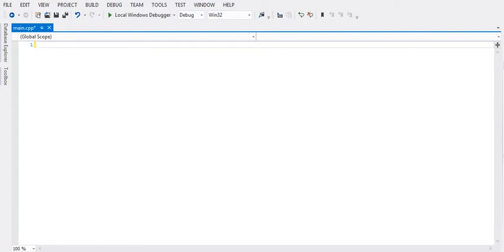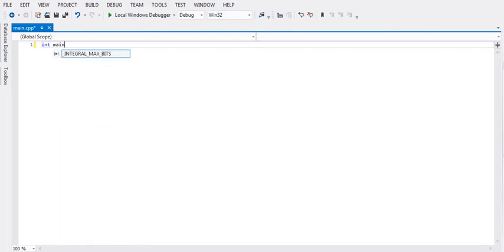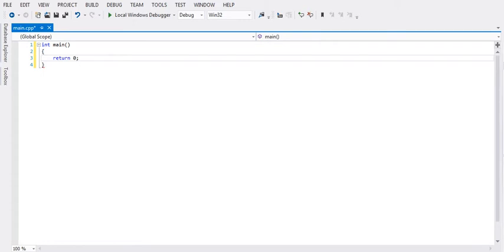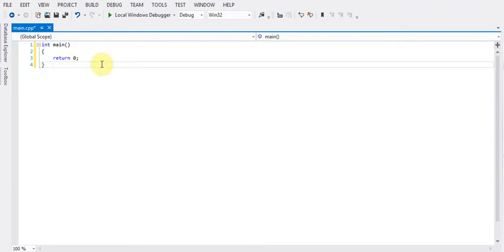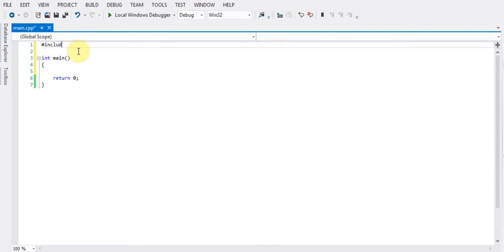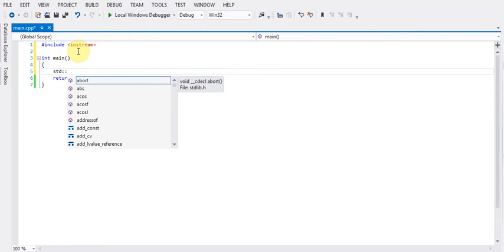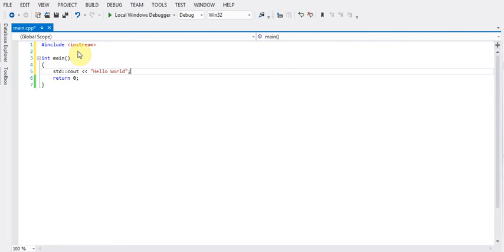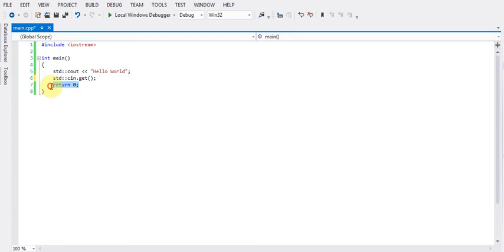C++ Basics Tutorial [1]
Today I'll be teaching you how to get text up and running on an output window!